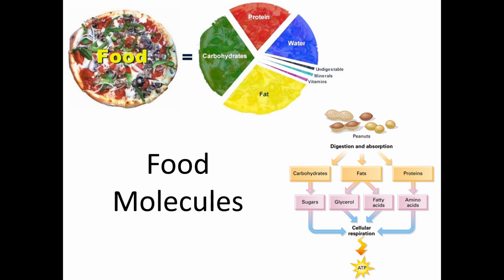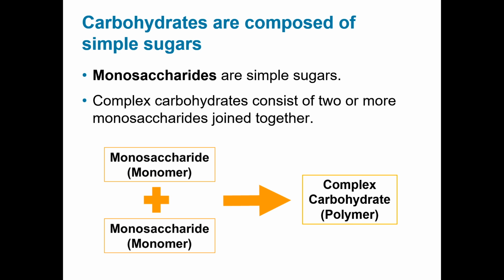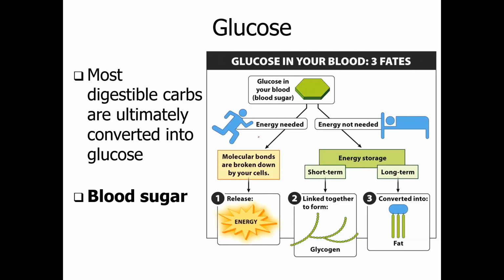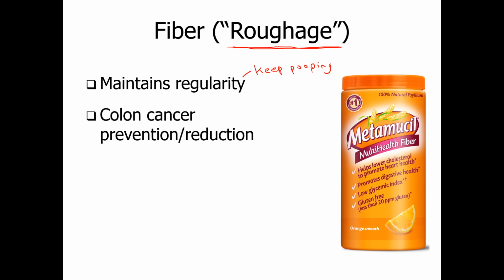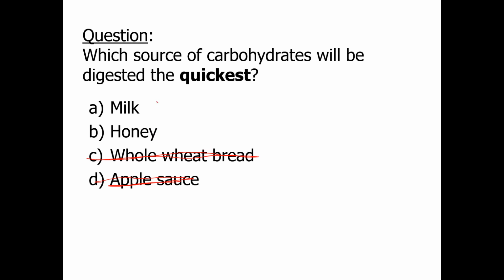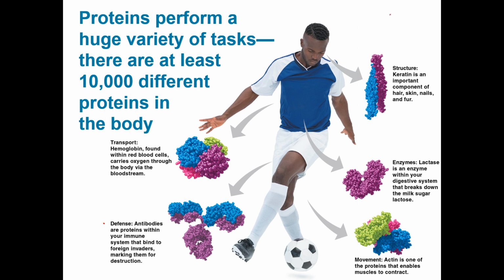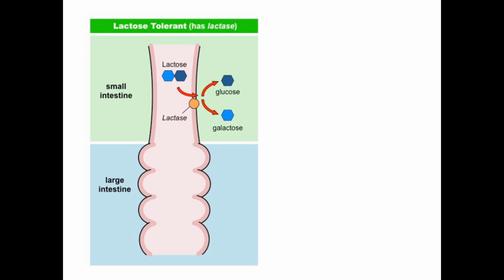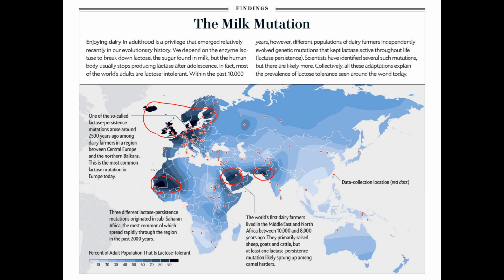10 VIDEO Food Molecules Unit2 Topic10 Part1